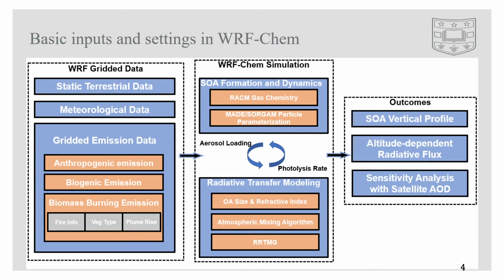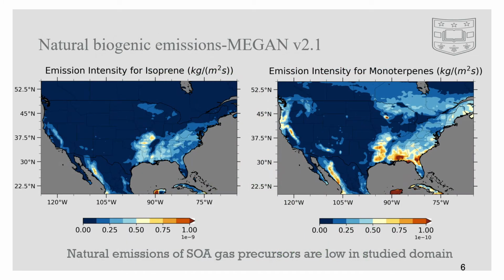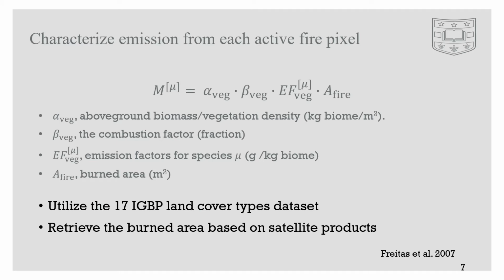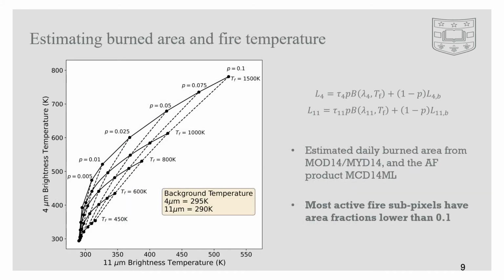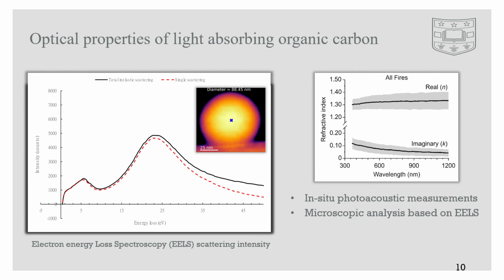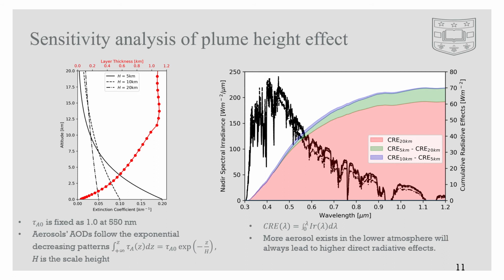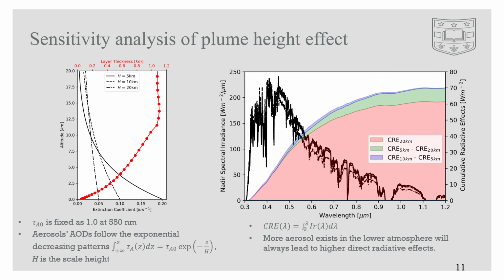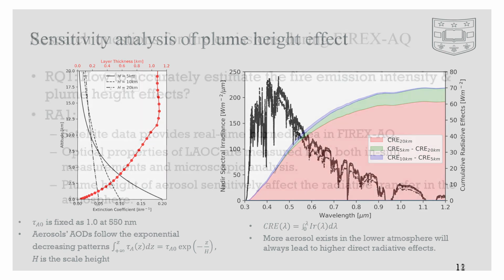AAAR 2021 Platform Presentation-Plume Heights Affect the Evolution of Organic Aerosol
This video introduces Chenchong and his collaborative researchers' ongoing project on accurately quantifying the fire emission intensity and plume height effects (finished), and characterizing the evolution of the organic aerosol in biomass burning events (ongoing).